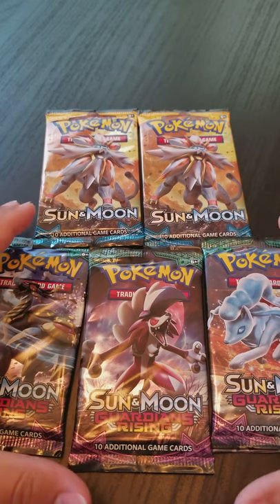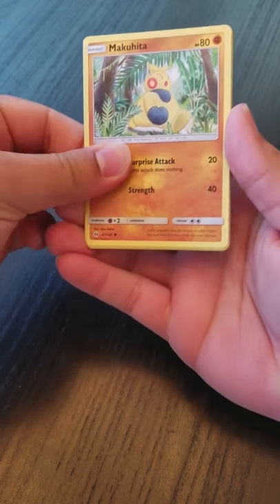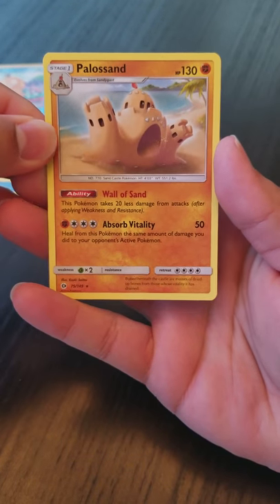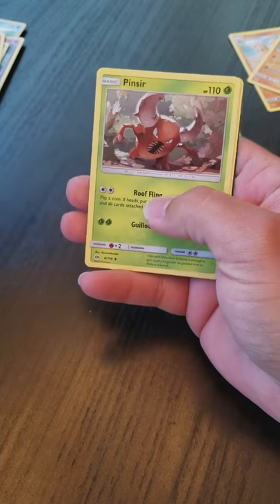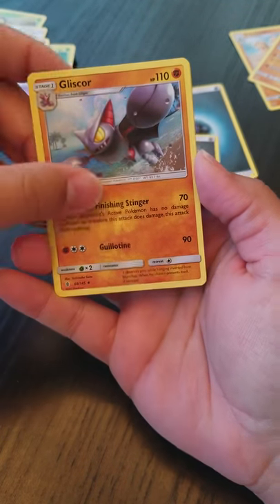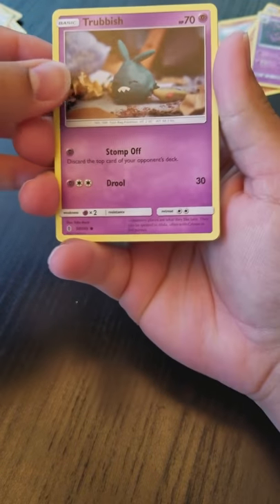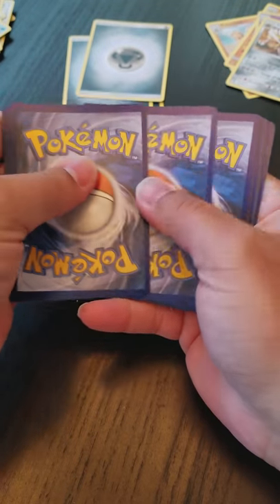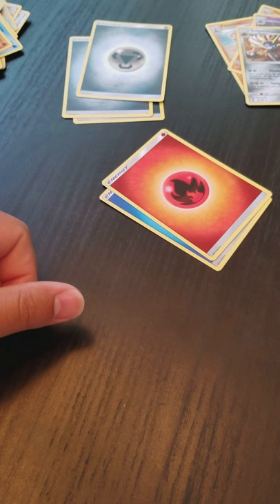Opening Pokemon Sun & Moon Booster packs!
Opening 5 Sun and Moon packs I got from Wal-Mart. 2 base set and 3 Guardians Rising. Come check it out and see if I pulled anything good!